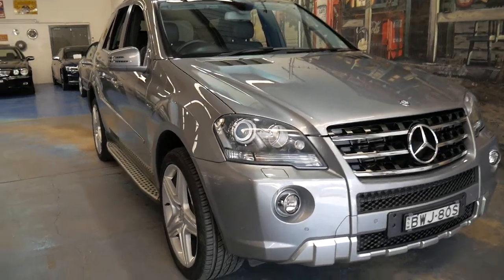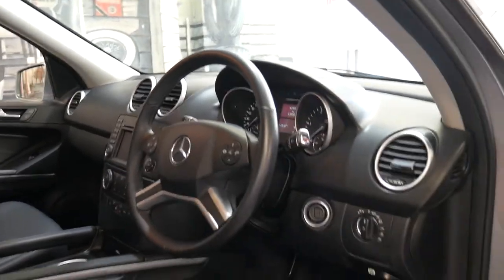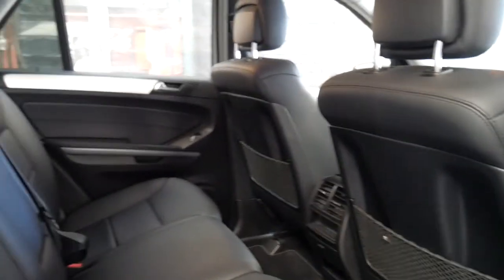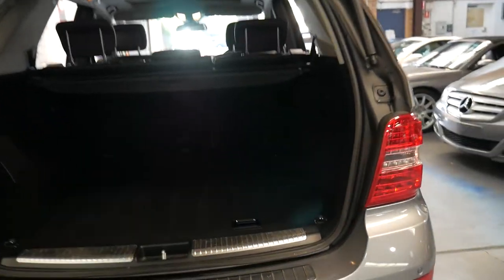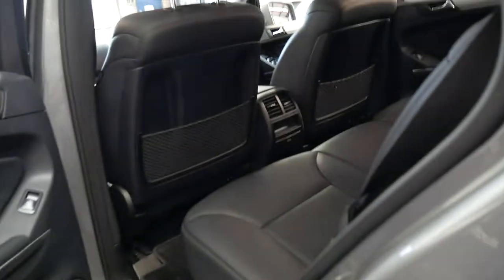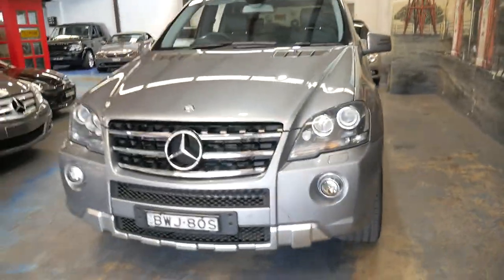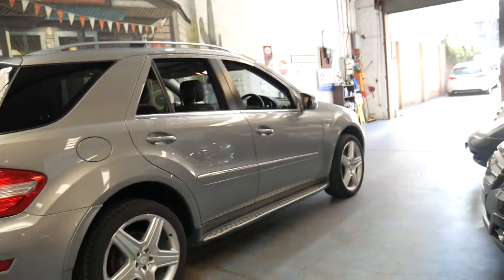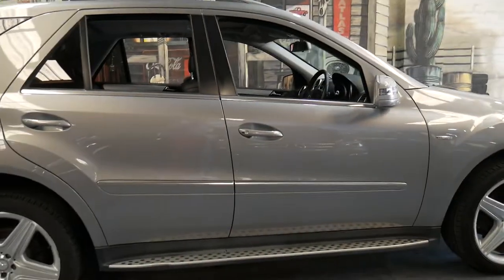Mercedes Benz ML300 CDI AMG Sports Wagon - 2011